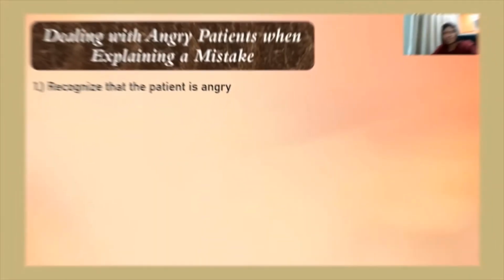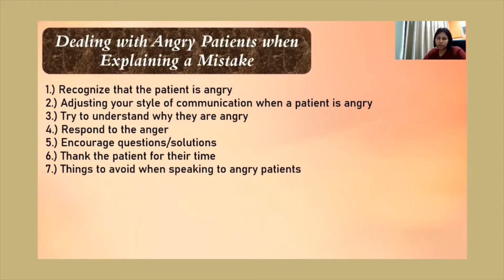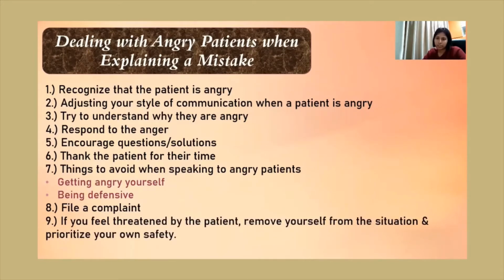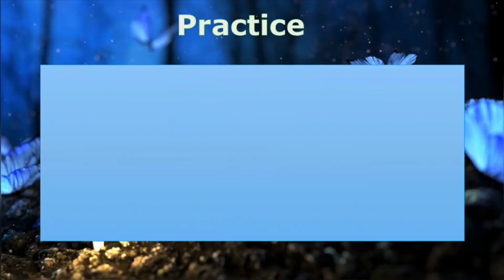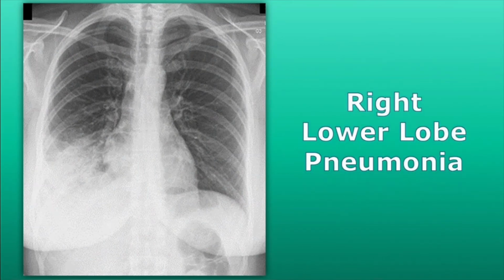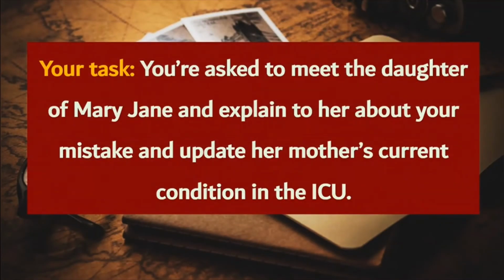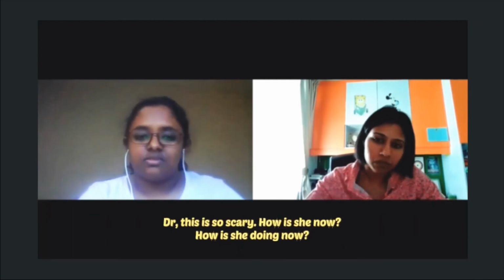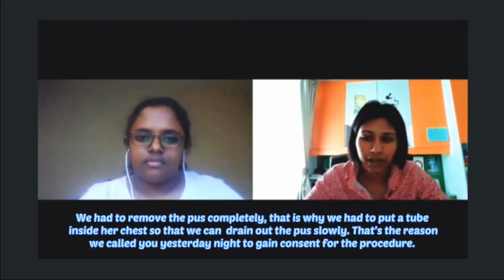Explaining Mistake to Patient | Communication Skill for Medical Students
Welcome to my 3rd video! Mistakes do happen sometimes in healthcare and explaining the error to a patient needs a lot of patience, confidence and empathy as a junior doctor/medical student. In this video, I have worked with my friend, Sonia to demonstrate on how to explain mistake to a patient and handle the response as calm as possible. Patients can be much more angrier in real-life when medical error happens, therefore always stick to the prime 10 rules that I've included in the beginning of this video! Hope you enjoy the video!

Timecodes :
0:00 - Intro
1:01 - Important points briefing during consultation
4:01 - Practice Question Briefing
5:55 - Demo Consultation
12:20 - End of Consultation
For further info on dealing with angry patients, I've found a good website for this, do check it out if you would like to know more